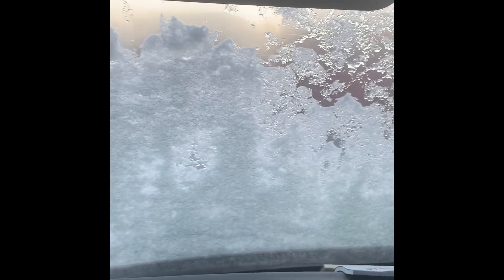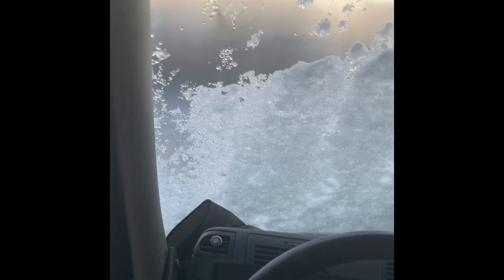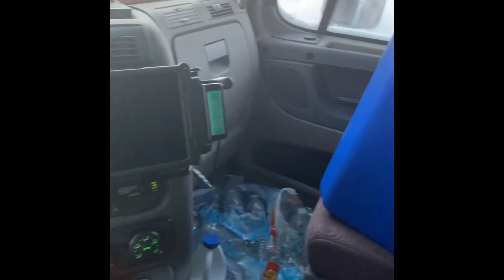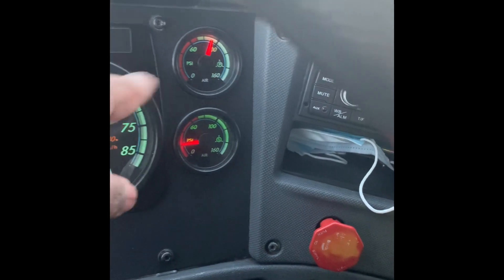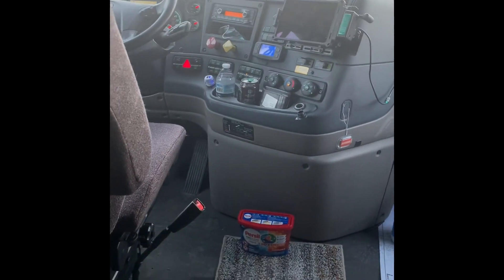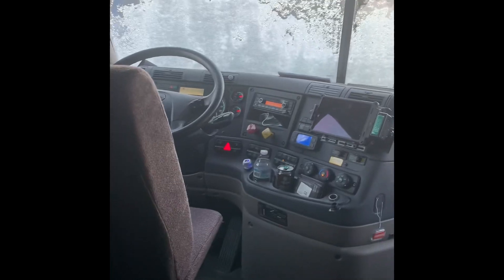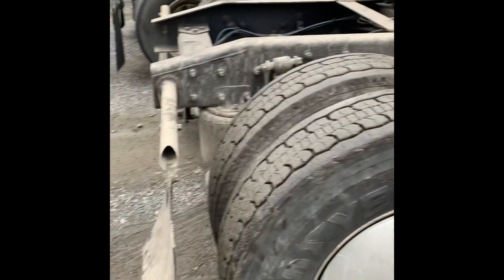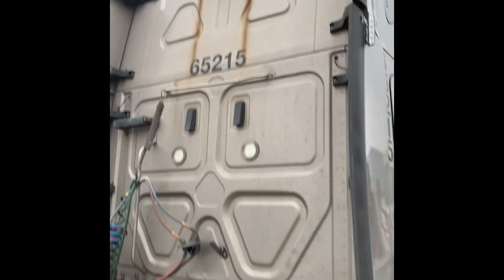Schneider National Carrier | Today Was A Good Day!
Today was a pretty good day, got started a little late due to the weather but it was up hill afterwards.